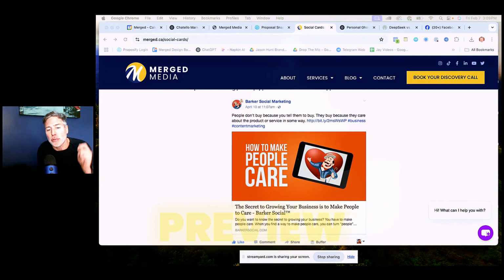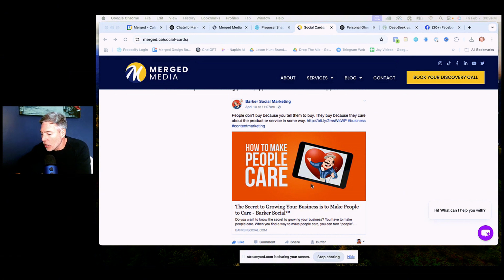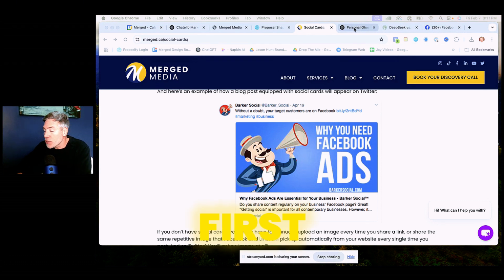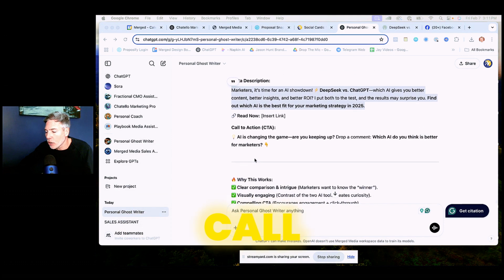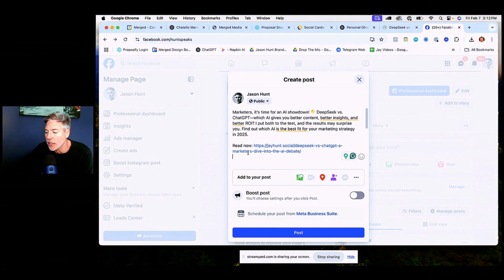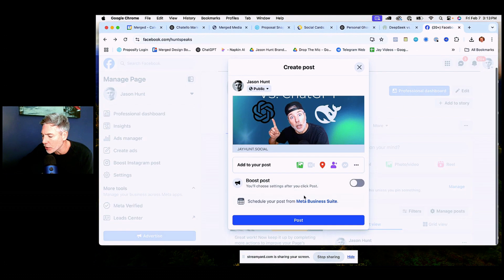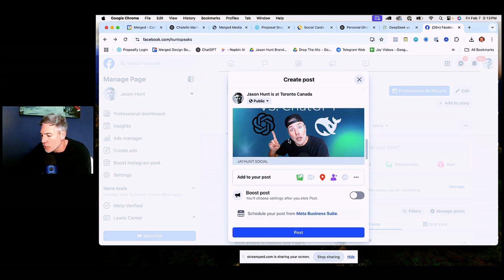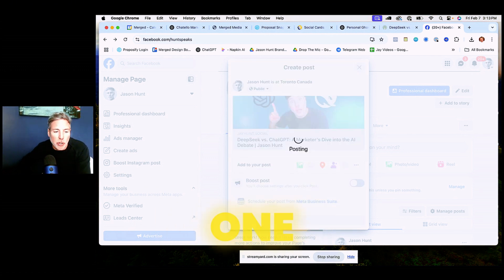Social Cards Explained: The Secret to More Clicks & Engagement!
Learn all about social cards in this video! If you're into digital marketing or social media marketing, understanding social cards is a must. Find out how they can elevate your content marketing strategy and boost engagement on social platforms.

What Are Social Cards? | Boost Clicks & Engagement with SEO & Digital Marketing

🚀 Ever wondered what social cards are and how they impact your digital marketing strategy? Social cards (also known as OG meta tags or Twitter Cards) are essential for improving click-through rates (CTR), brand visibility, and SEO performance. If you're a business owner, digital marketer, or funnel builder, understanding how to optimize social cards can boost engagement and drive more traffic to your website.

🔥 What You’ll Learn:
✅ What social cards are and how they work on platforms like Facebook, Twitter, and LinkedIn
✅ How Open Graph (OG) tags and Twitter Cards impact SEO and social media marketing
✅ Best practices for optimizing social cards to increase click-through rates (CTR)
✅ How funnel builders, business owners, and marketers can leverage social cards for lead generation
✅ The role of metadata, images, and compelling headlines in driving higher engagement

📈 Whether you're running a website, sales funnel, or eCommerce store, social cards can improve your organic traffic, brand credibility, and social media visibility.

🎥 What's on this video:
0:00 - What Are Social Cards?
0:14 - Why Social Cards Increase Clicks
1:00 - Importance of Social Cards in 2025
1:11 - How Social Cards Improve CTR & SEO
2:06 - Using ChatGPT to Generate Social Cards
3:00 - Best Practices for Social Card Optimization
3:36 - Eye-Catching Images for Better Engagement
4:20 - Scheduling Social Posts for Maximum Reach
4:38 - Posting Natively vs. Using Third-Party Tools
5:30 - Final Thoughts on Social Cards